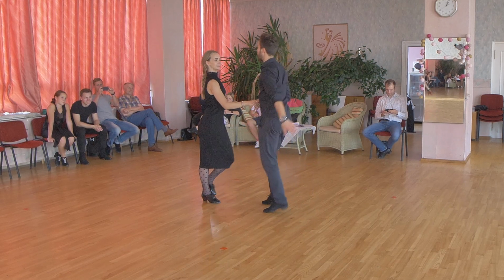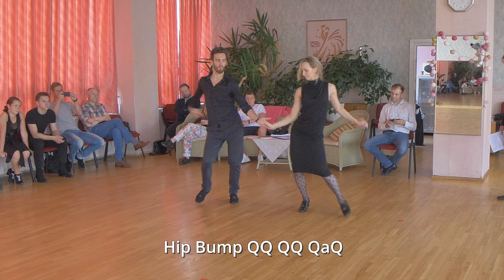Jive Basic Workshop 4 | American Spin, Miami Special, Hip Bump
Demonstrators: Edgars Linis and Eliza Ancane